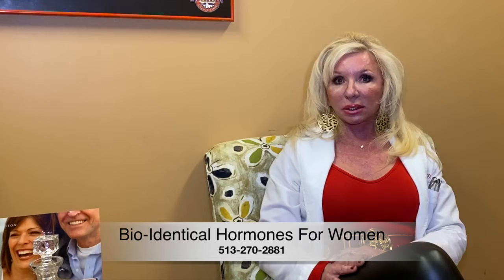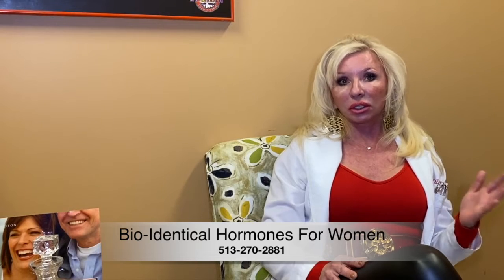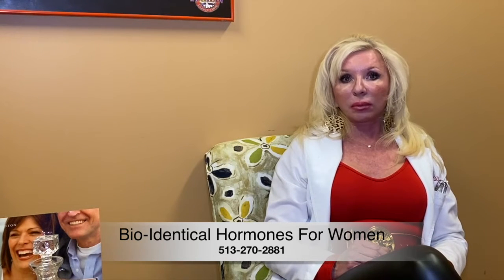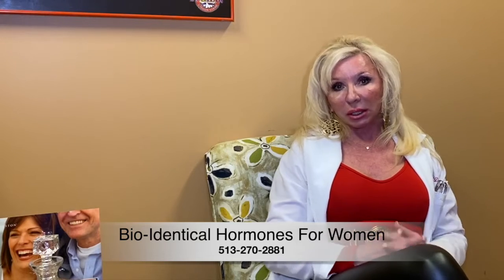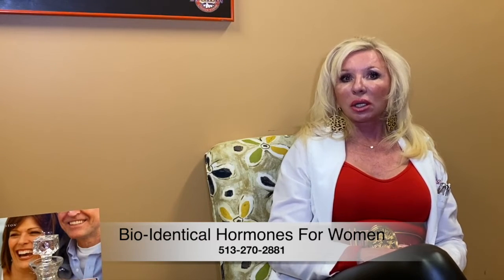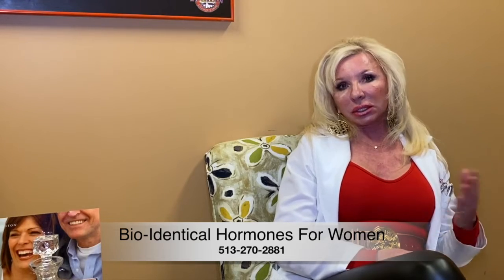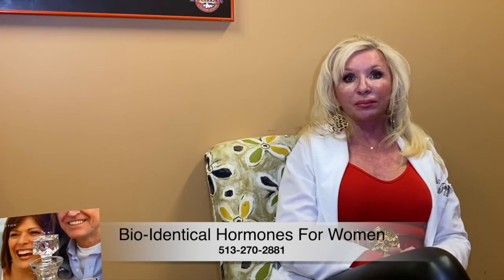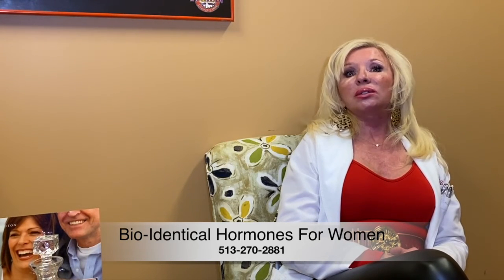Bio Identical Hormones For Women